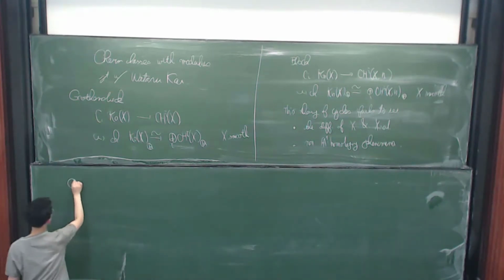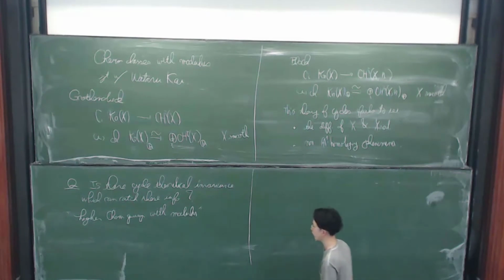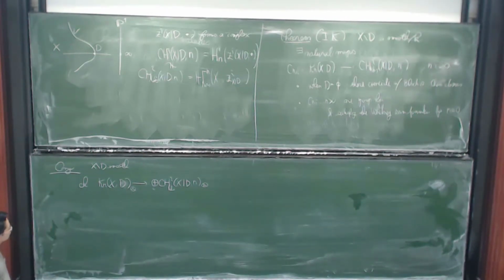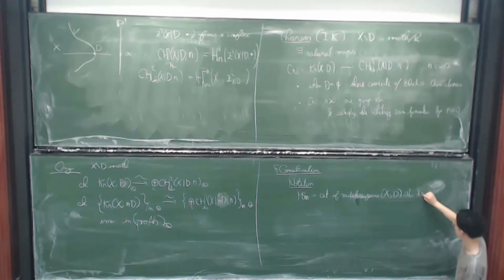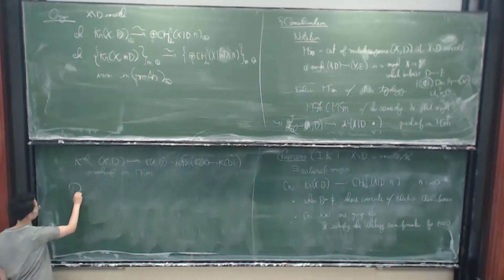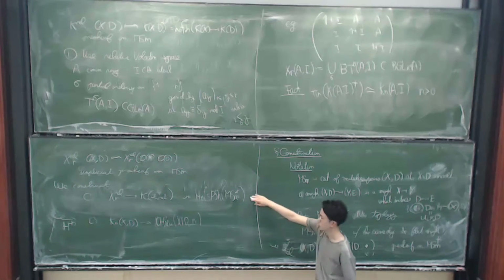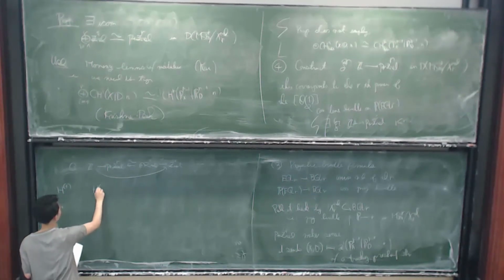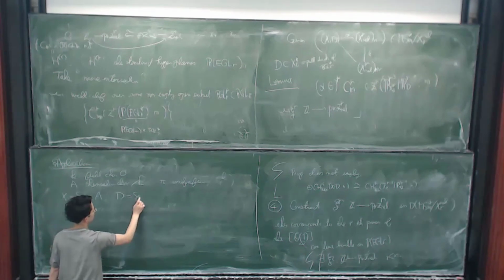Ryomei Iwasa: Chern classes with modulus